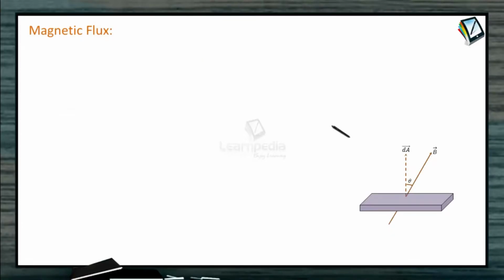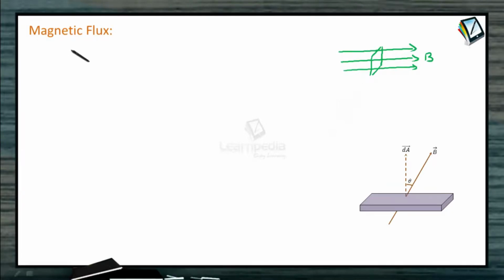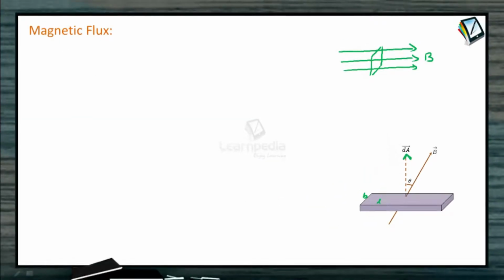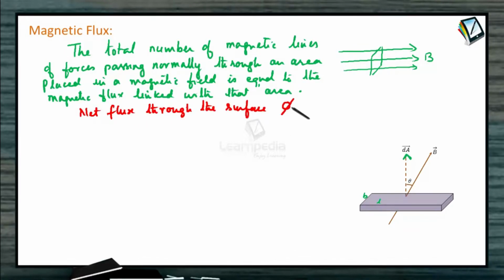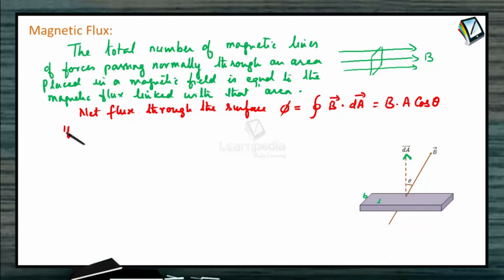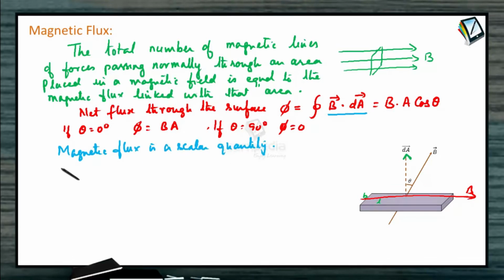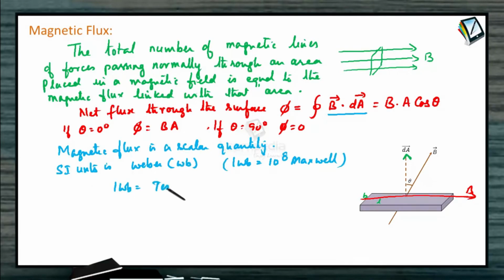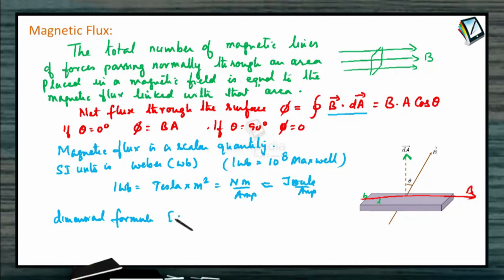Know more about Magnetic Flux. JEE Physics XII Electro Magnetic Induction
Magnetic Flux
1) The total number of magnetic lines of force passing normally through an area placed in a magnetic field is equal to the magnetic flux linked with that area.

2) Net flux through the surface ϕ=∮▒□(B ⃗.d A ⃗ )=BA cos⁡θ.
(θ is the angle between area vector and magnetic field vector)
If θ=0^o then ϕ=BA,If θ=〖90〗^o  then ϕ=0

3)  Unit and Dimension : Magnetic flux is a scalar quantity. It’s S.I. unit is weber (wb), CGS unit is Maxwell or Gauss×cm^2;         (1 wb=〖10〗^8 Maxwell).

4)  Other units : Tesla×m^2=(N×m)/Amp=Joule/Amp=(Volt×Coulomb)/Amp
=Volt×sec=Ohm×Coulomb=Henry×Amp. It’s dimensional formula [ϕ]=[ML^2 T^(-2) A^(-1) ]